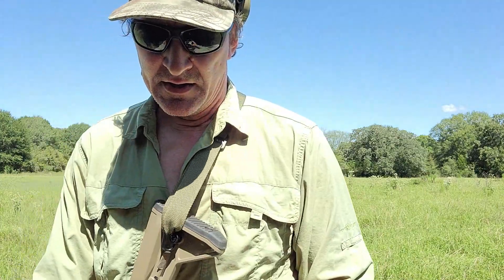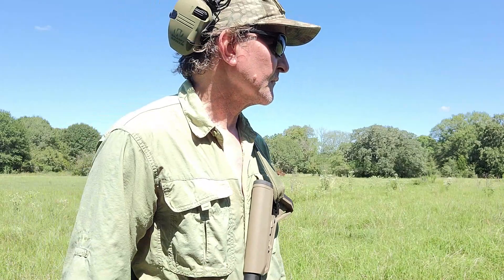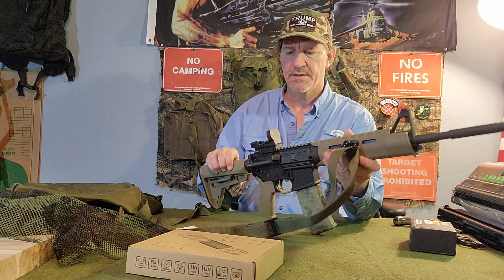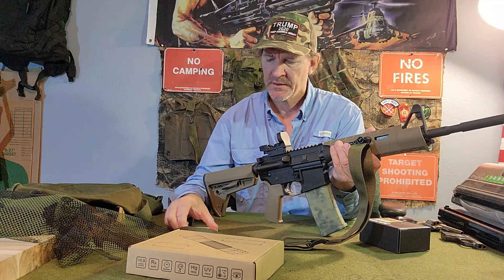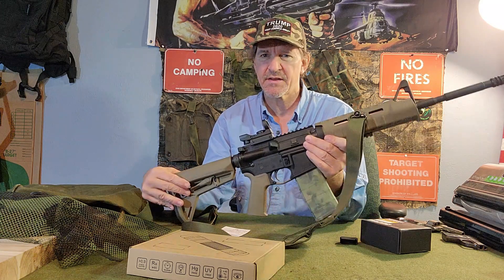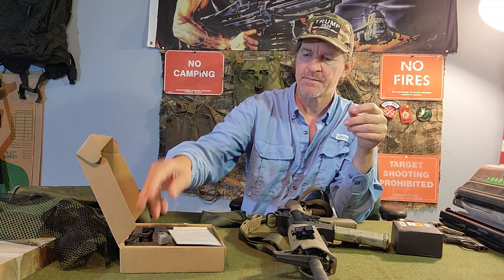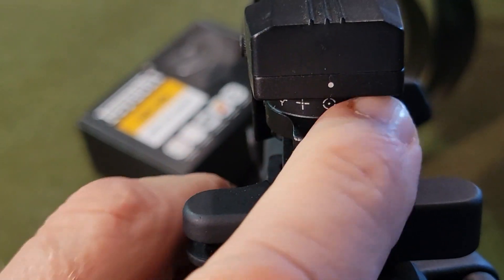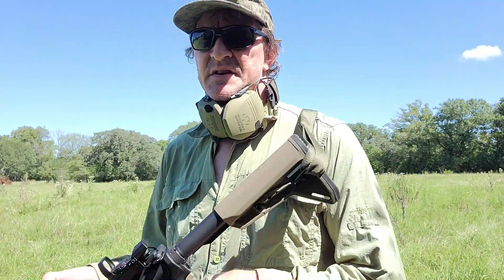Feyachi RS-28 Reflex Sight Review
Cheap and good to go, get this stuff while you still can.